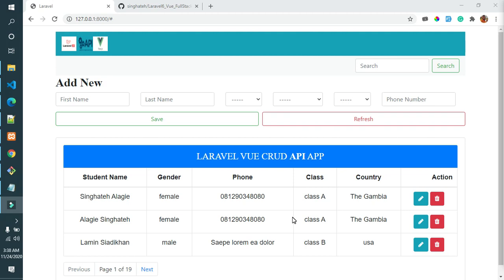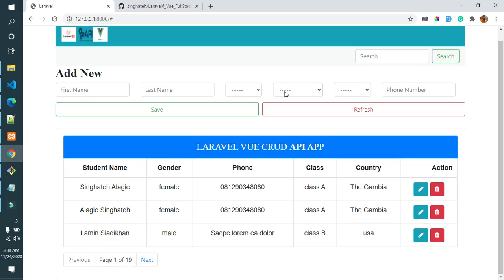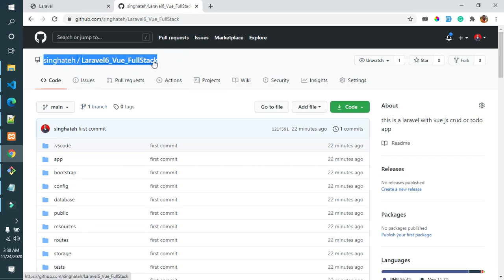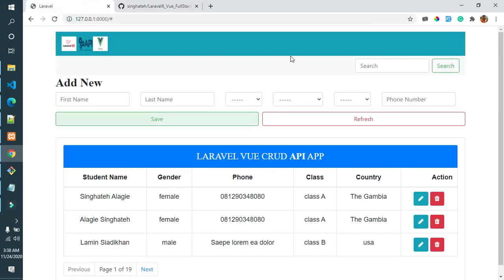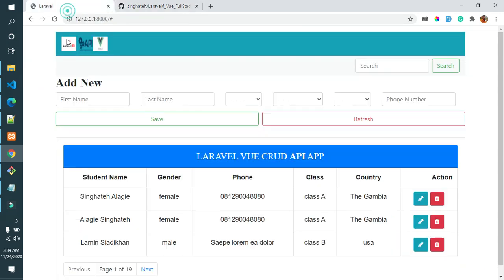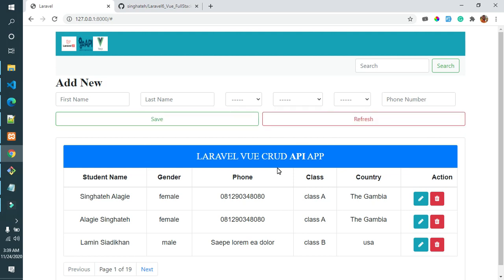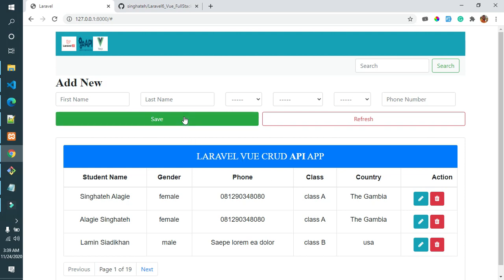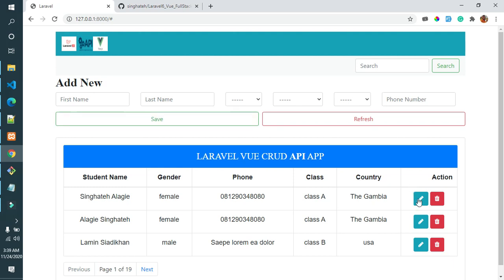How to create Laravel Vue API Crud with full Source code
hello, welcome to programming with singhateh,

in this tutorial, I will show you how to create a CRUD Application, using Laravel API and Vue js.

Firstly I have created the API, from the previous tutorial, and I have put the link in the video description below to download
And follow along with me step by step.

if you don't watch my previous Laravel API tutorials I suggest you watch that. to have a clear understanding of
the API that you are about to create as your own for beginners.

after downloading the API from Github, extract the file and run the project by using the composer command to update the project.
and after running the composer update command. you need to run laravel command to run your application server up. which is PHP artisan serve.

before wasting time let me show you guys the demo. of the application that i have created using laravel API and Vue js.
 the project is a simple project but it will help you a lot to understand the basics of laravel and vue js.
the project based on four main parts. which are. Create. Read. Update. and Delete. and we will include paginations as a bonus.

let me demonstrate the project step by step.